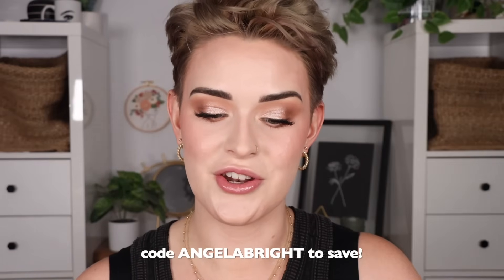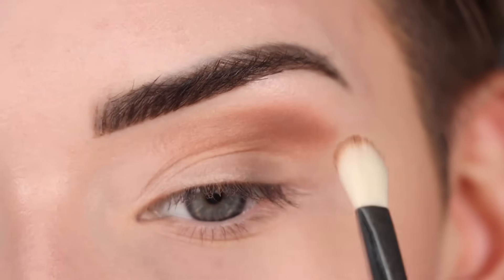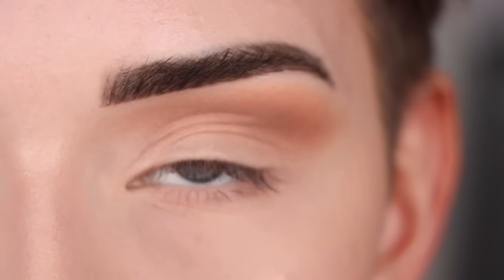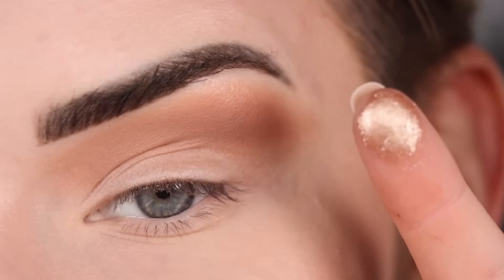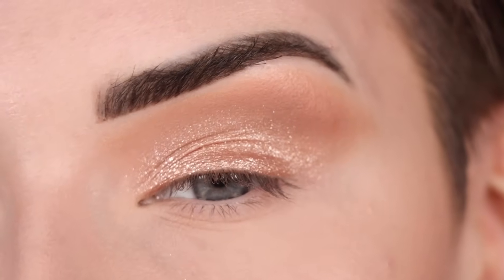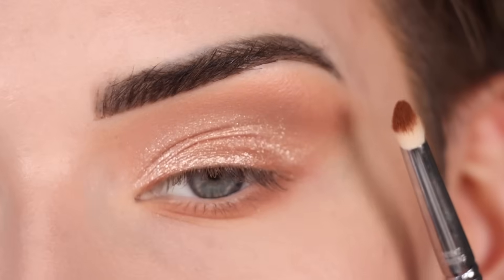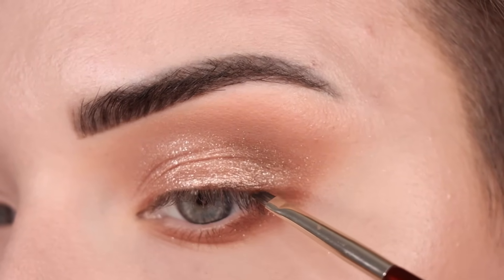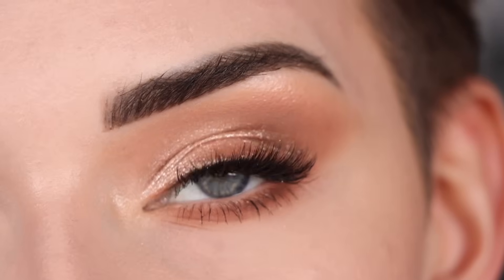Natasha Denona I Need a Warm Palette | Soft Peach Eyeshadow Tutorial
This is my first time using the NEW Natasha Denona I Need a Warm palette on my eyes!

PRODUCTS USED

Natasha Denona I need a warm palette (code ANGELABRIGHT to save)

BRUSHES USED

Small angled brush (BK Beauty 208)

IMPORTANT LINKS

AMAZON STOREFRONT

HELPFUL VIDEOS

DISCOUNTS

FAQ